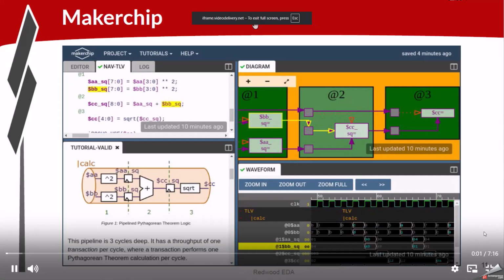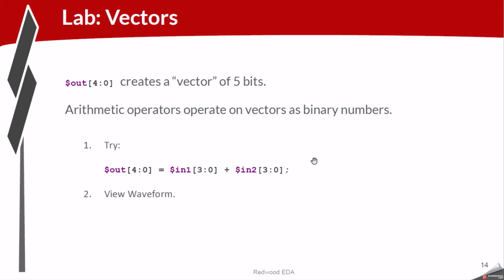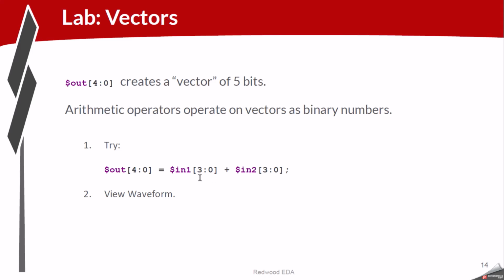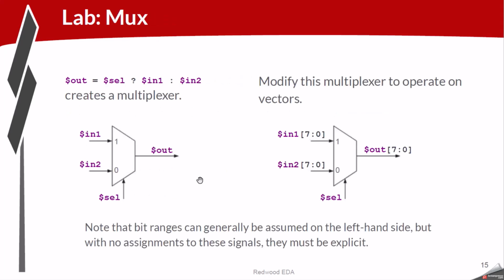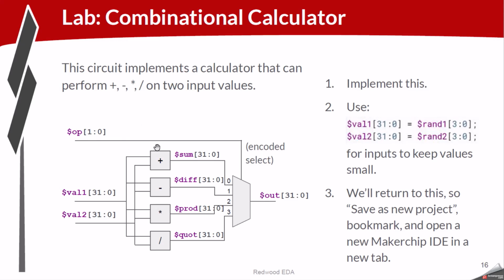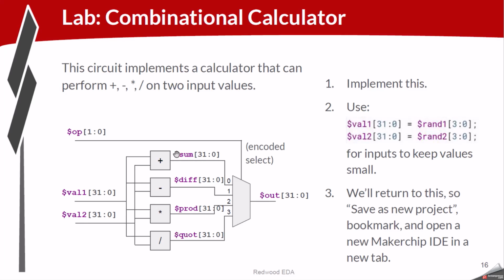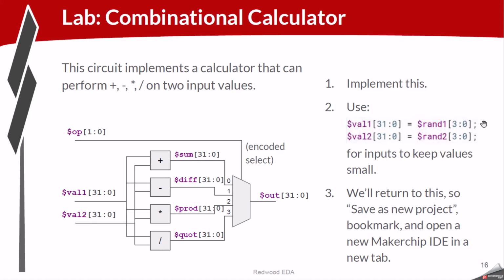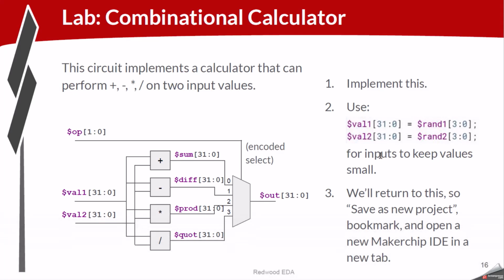CDL05P47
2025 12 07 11h29 48 CDL05P47 47 Labs For Combinational Logic